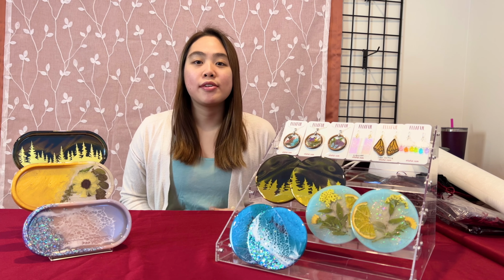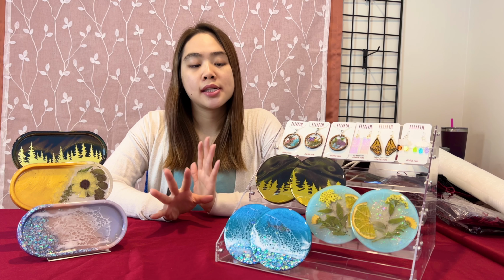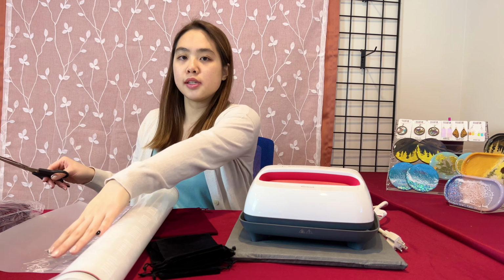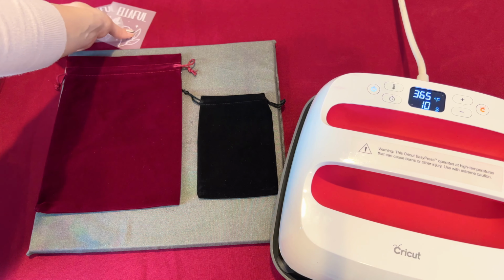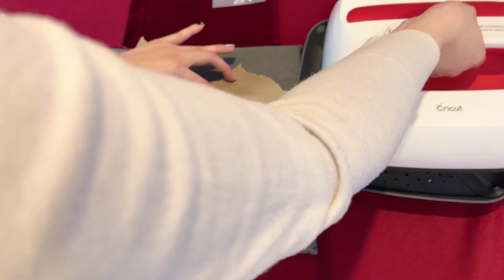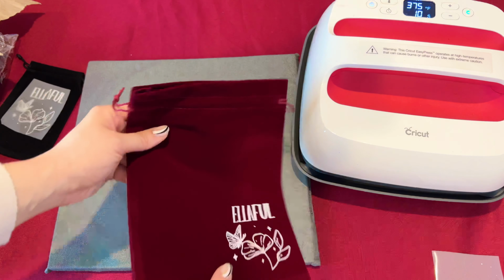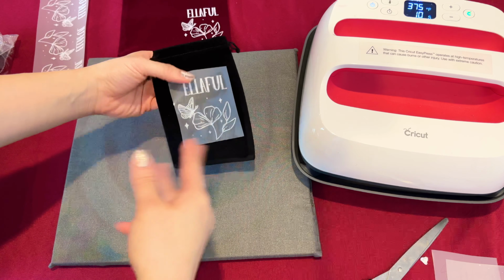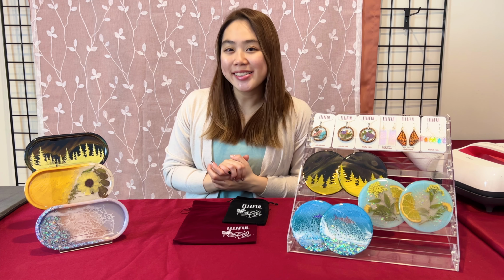DIY Branded Packaging for Small Businesses - Custom Logo Pouches with DTF Transfers and Cricut Press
Branding is so important for small businesses and I’m still learning as I go. One change I’m going to make today though is my own custom packaging. I mainly sell jewelry and functional art. Based on my products, I decided these velvet pouches fit my need. I looked into ways to add my custom logo on it to make these more Ellaful and discovered DTF transfers. In this video, I will use the transfers to create my own custom logo pouches. Let me know what you think!

Products used:
DTF transfers
Cricut heat press
Cricut heat press mini
Heat press mat

Amazon storefront